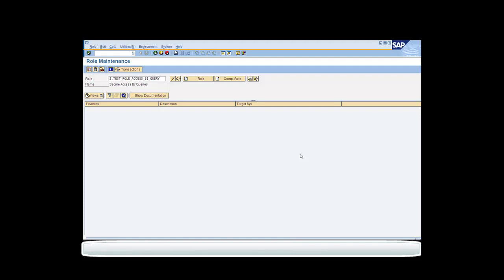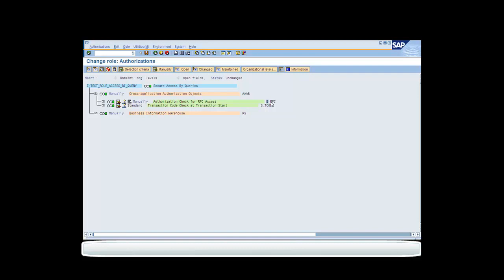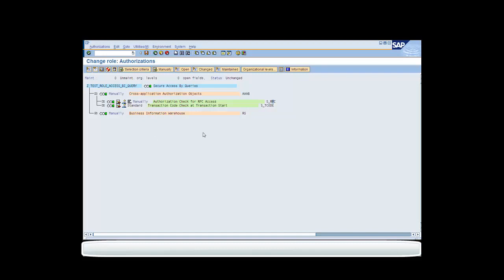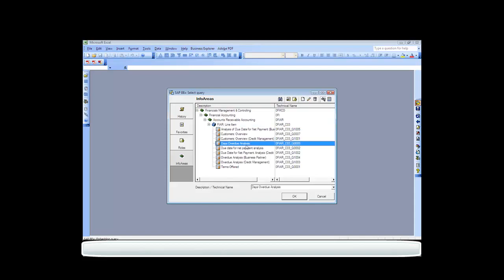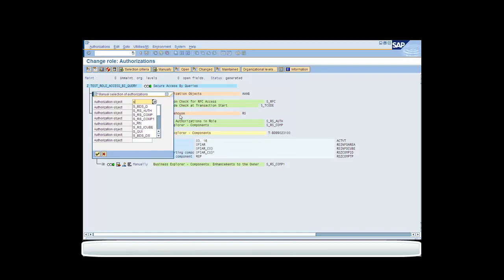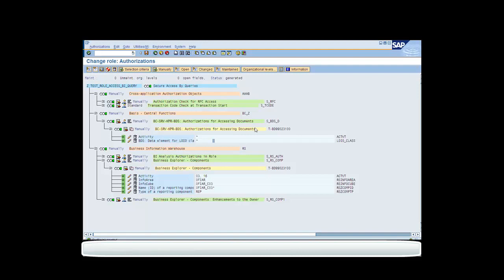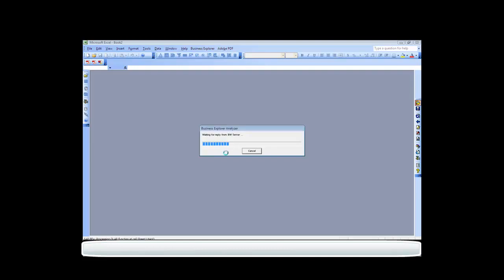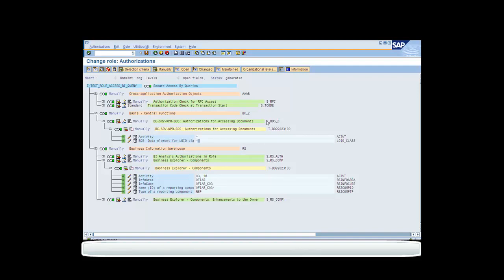BI 7.x Security - Part 11